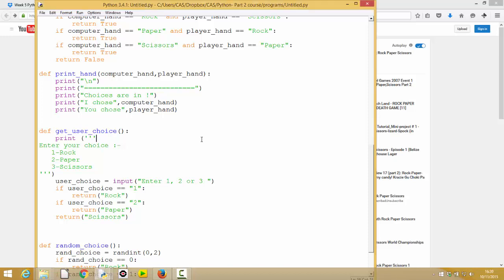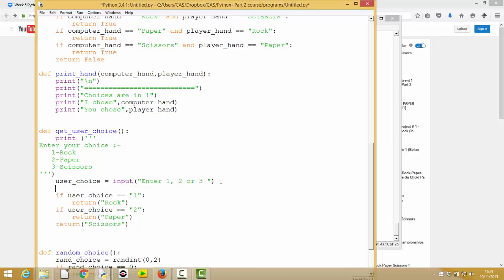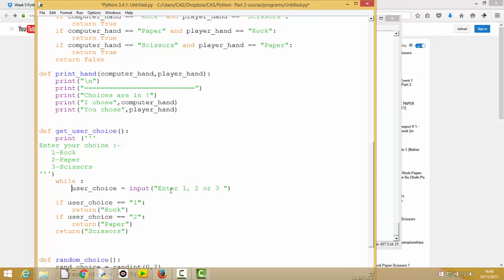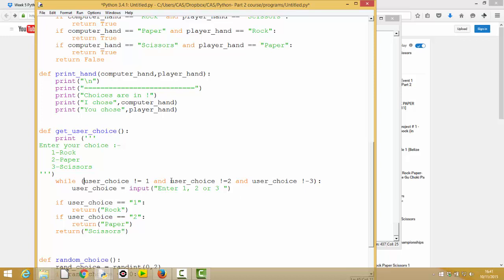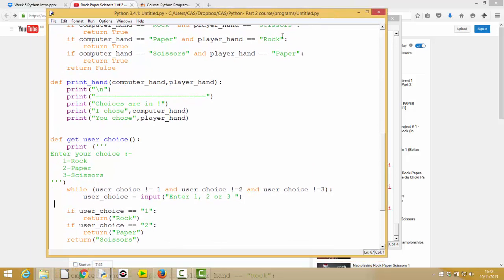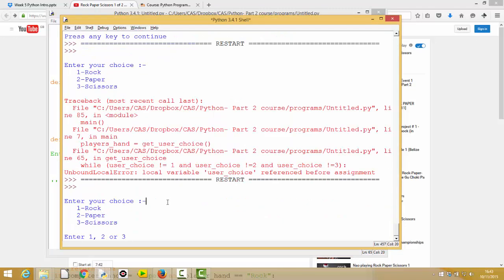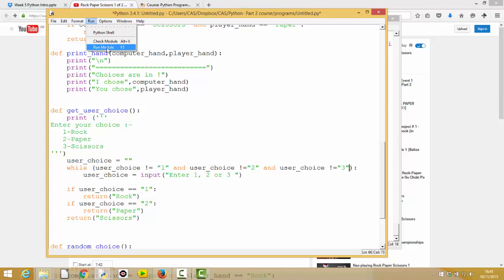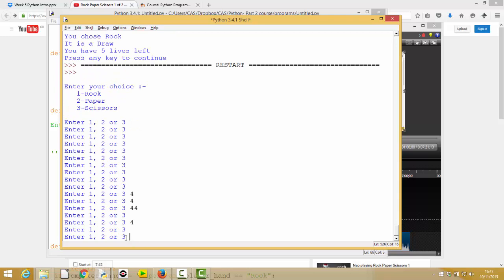Validating the input for RPS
Here we look at using a while loop to validate the user input